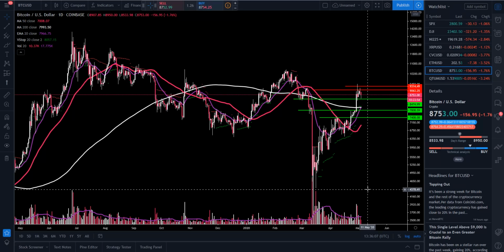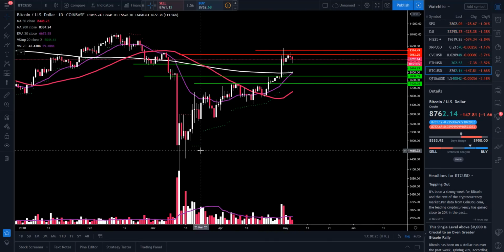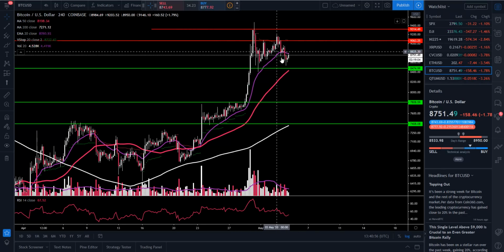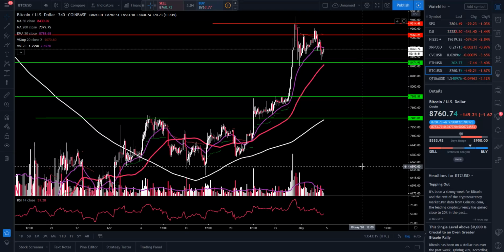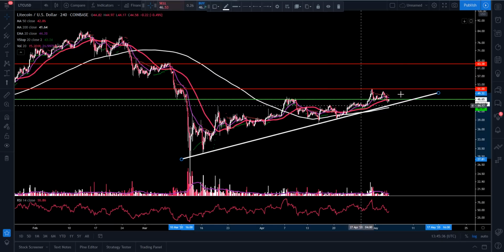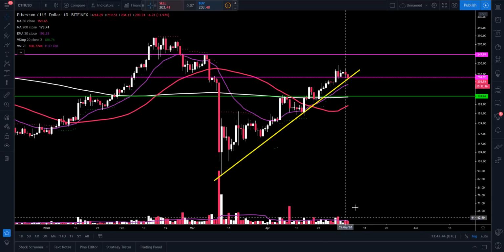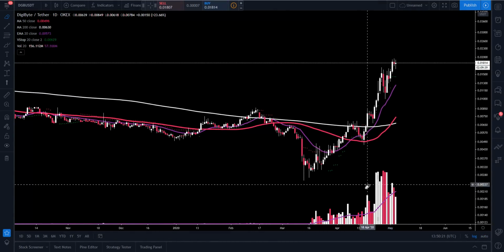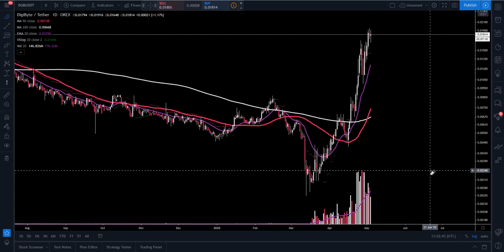MUST WATCH BITCOIN UPDATE!! BITCOIN, LITECOIN, ETHEREUM, DIGIBYTE UPDATE!!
Entertainment only!

Romans 10:13